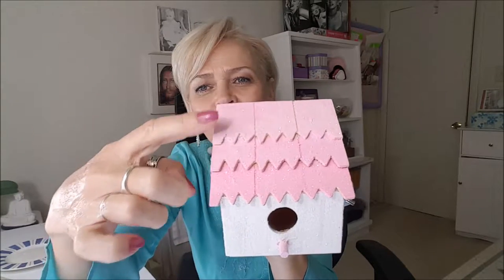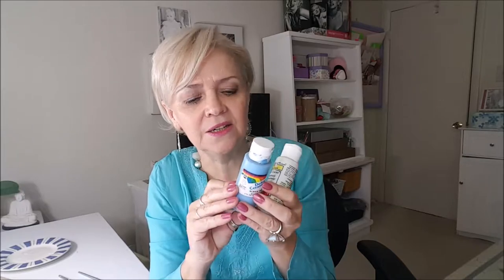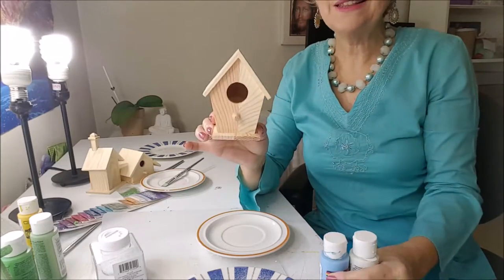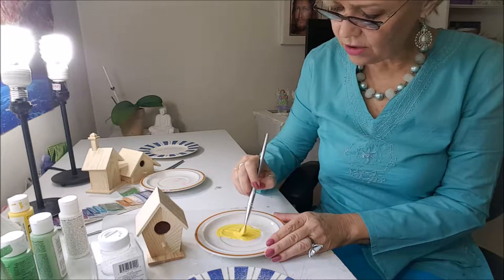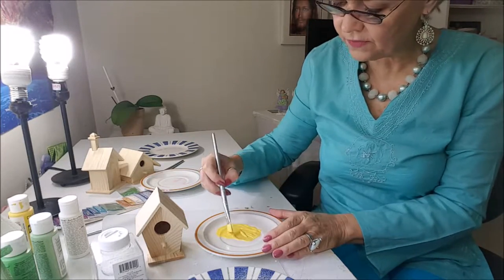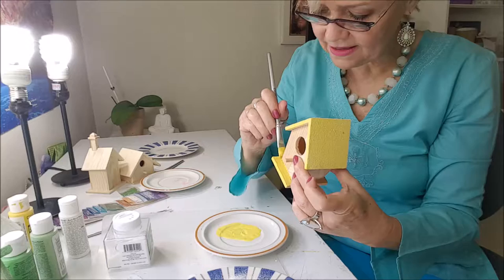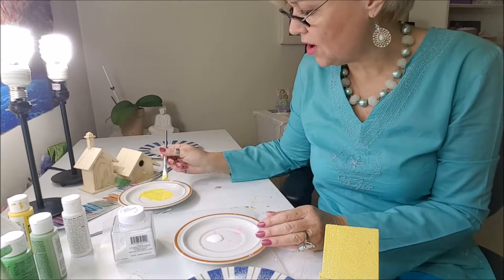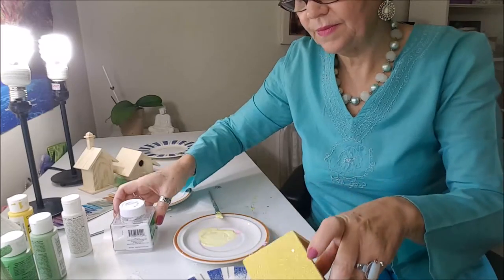DIY- How to Paint a Bird House